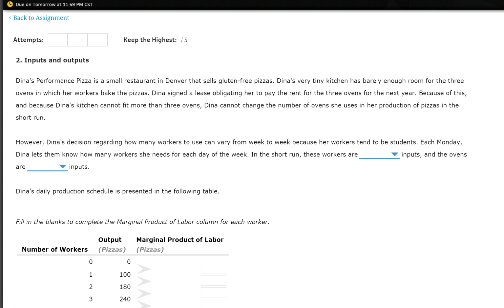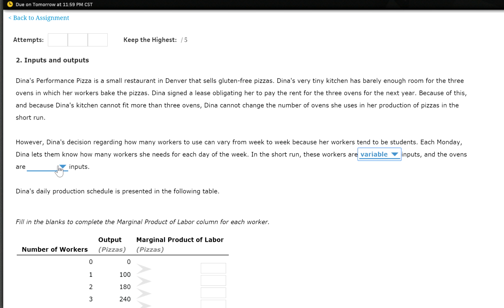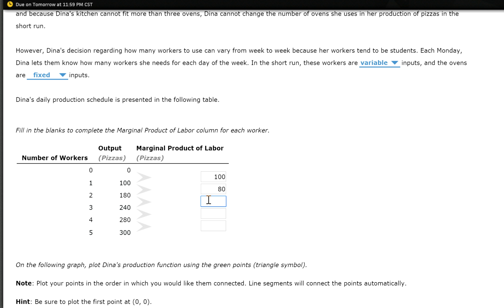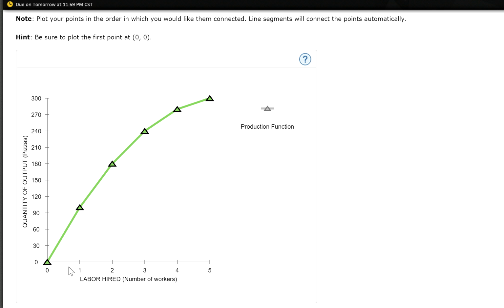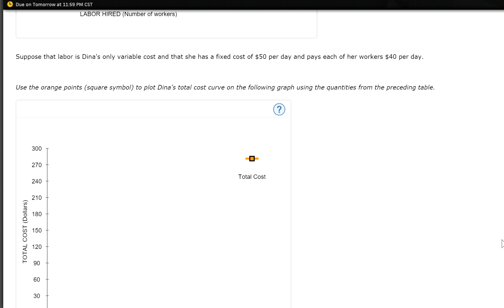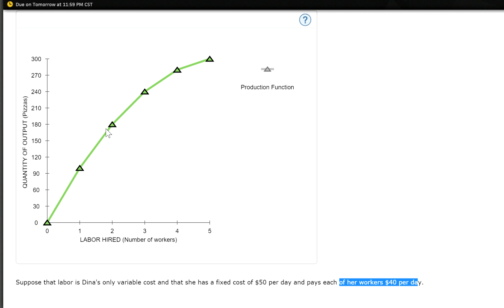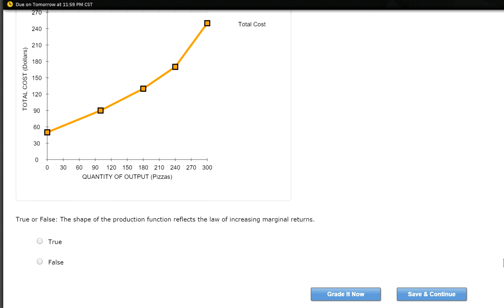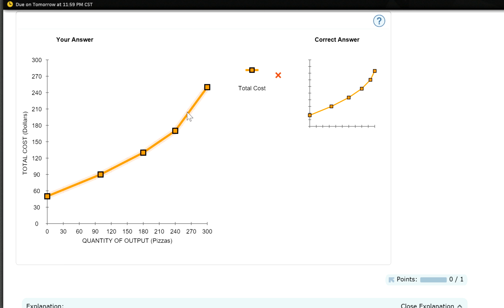ECON 2302 Chapter 13 Question 2